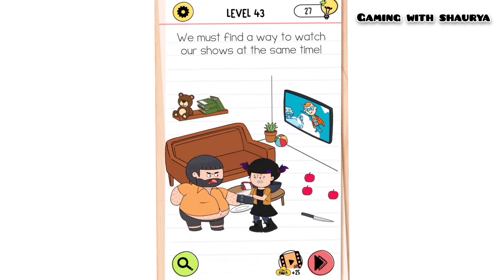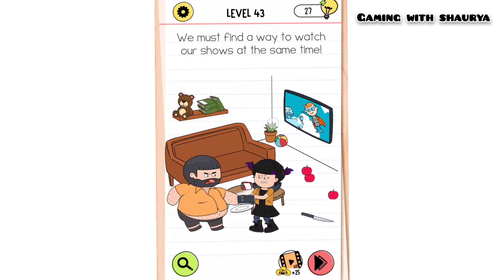🧠 Brain Test 4 Level 43 | We must find a way to watch our shows at the same time! | Walkthrough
brain test 4 level 43 we must find a way to watch our shows at the same time
we must find a way to watch our shows at the same time